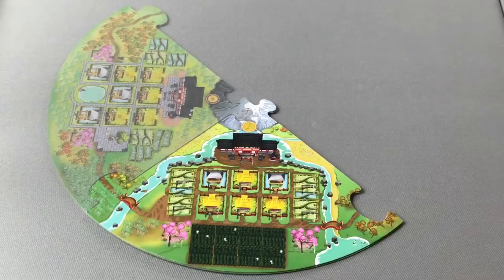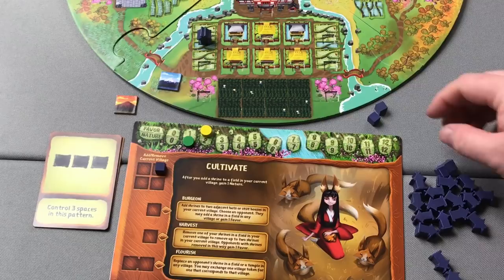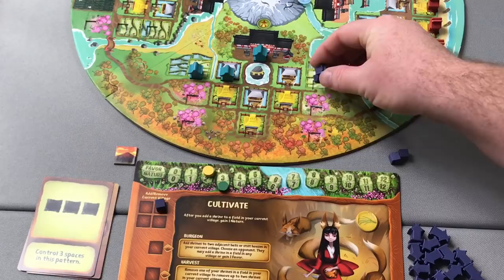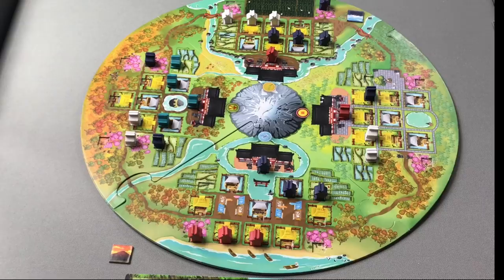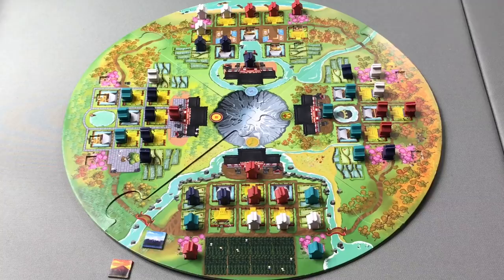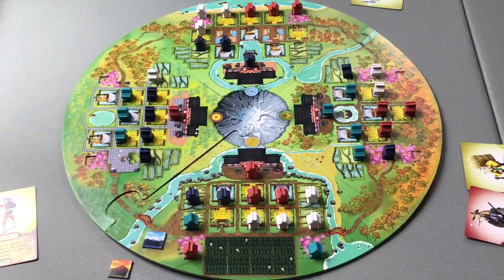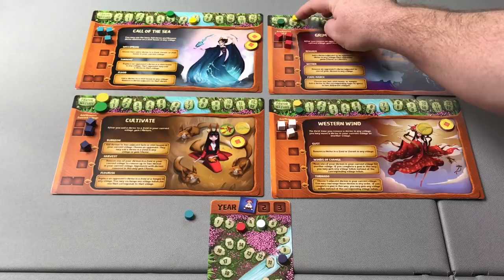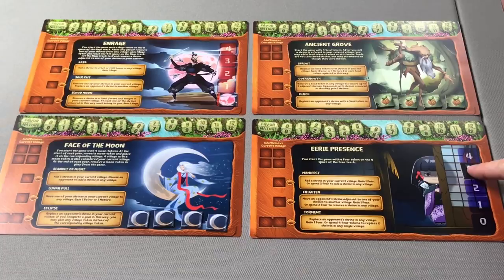Kami-sama- How to Play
Learn to play Kami-sama from The Chubby Meeple.